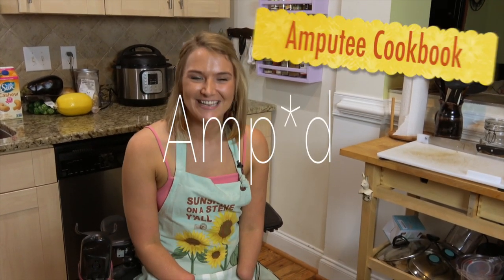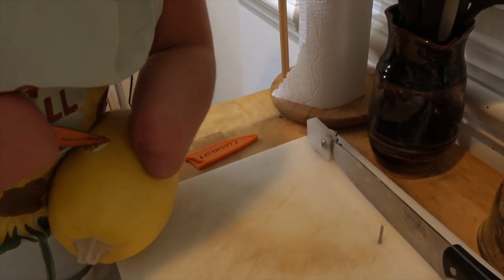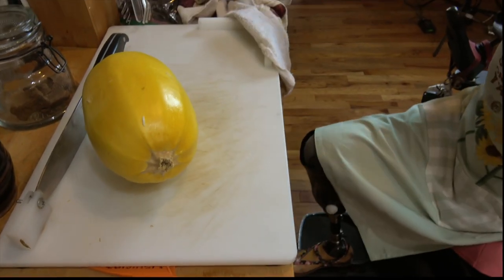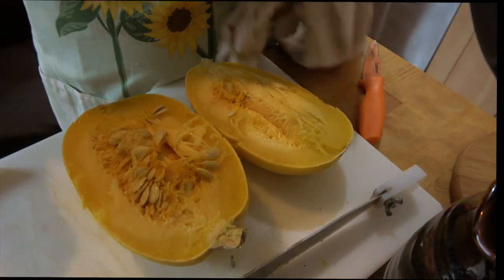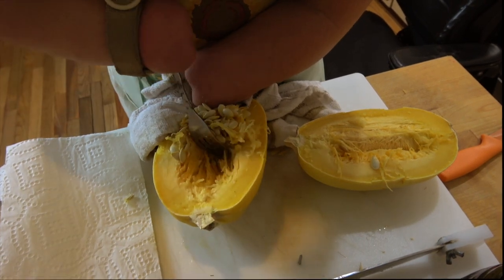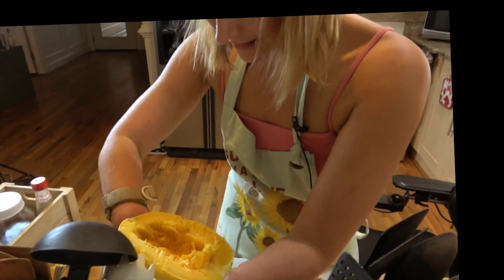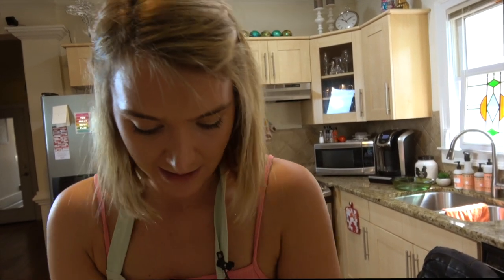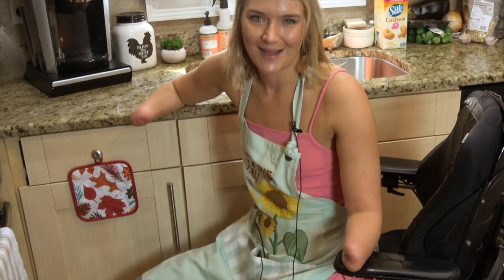Amputee Cookbook - Spaghetti Squash